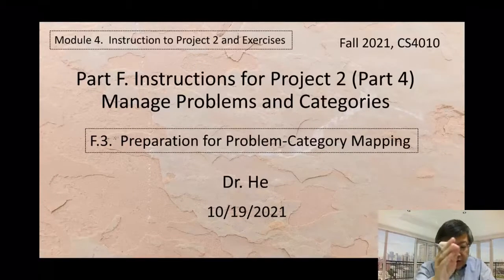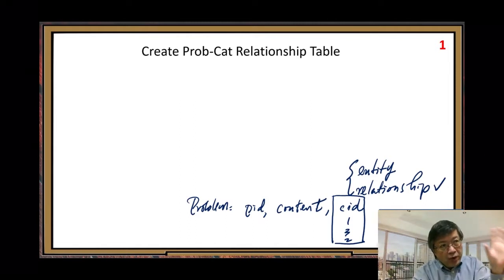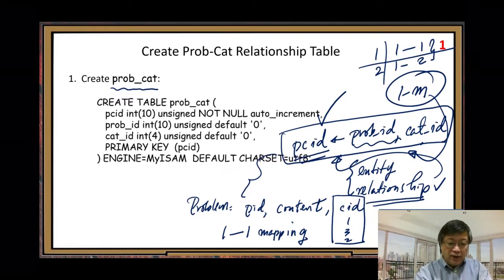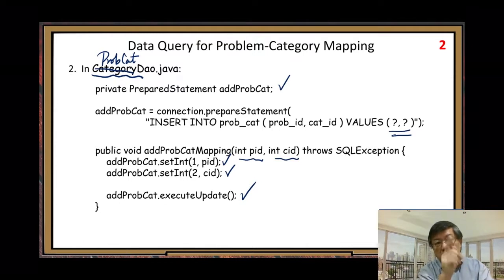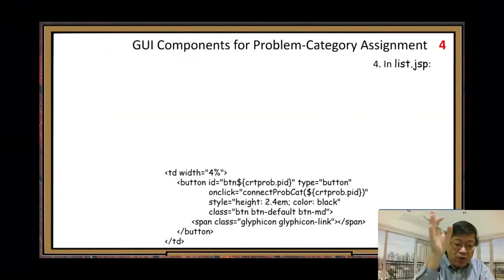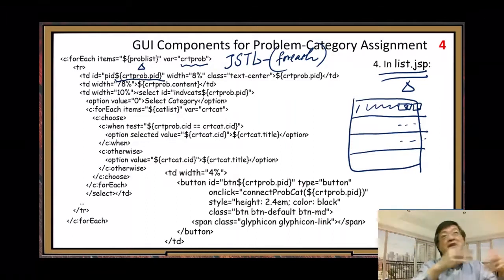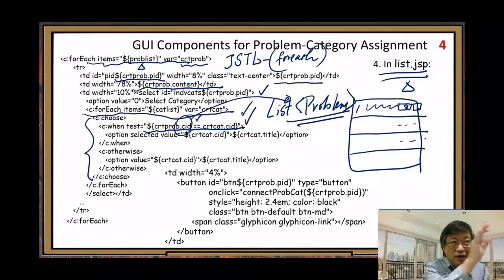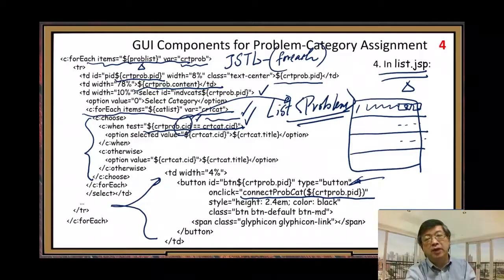PCS4010FS21M4F3_ProbCatPrep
This video is for teaching at UMSL:  CS4010,  Fall 2021,  Module 4,  Part F.3  Preparation for Problem-Category Mapping